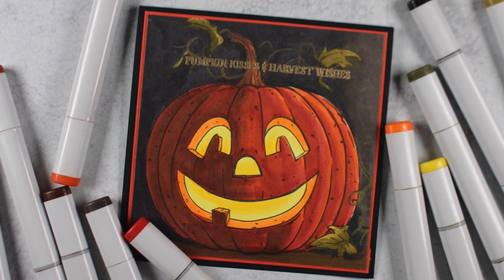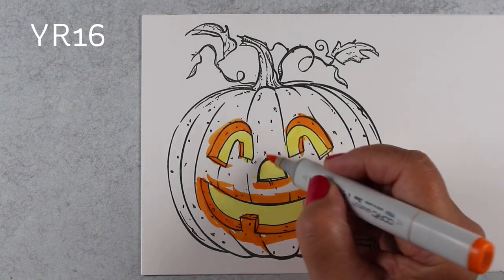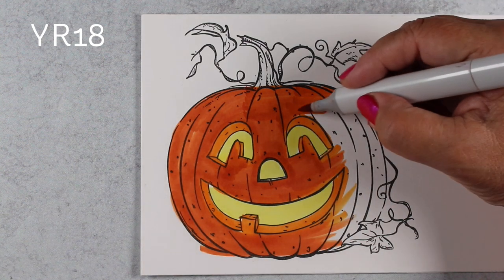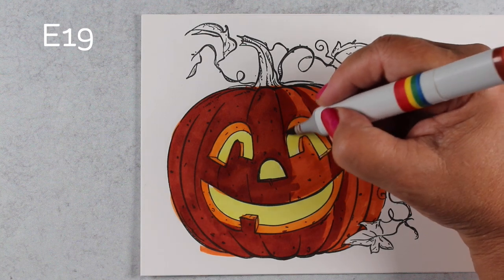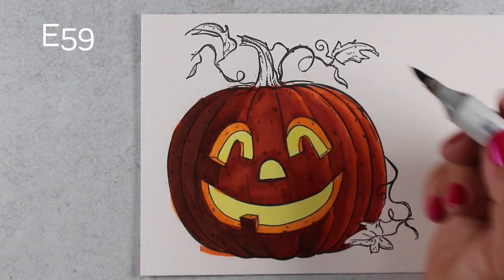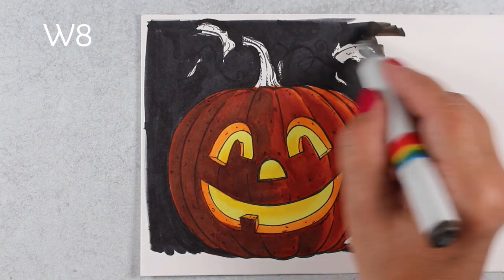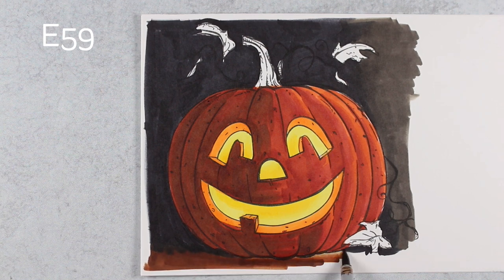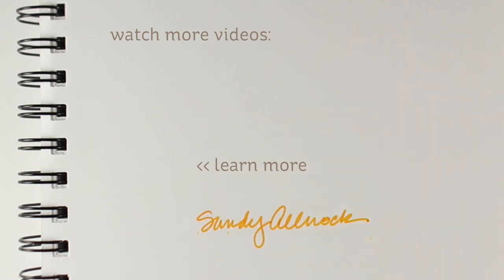Color a Glowing Orange Pumpkin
When I saw this stamp, my lil heart went SQUEEEEEE! I knew I needed to get coloring it right away - and was blessed to have it arrive in my mailbox last week! Thank you Amy!! I tell you more of that little story in the video. I'm such a weirdo! Blog post with more info and pinnable images